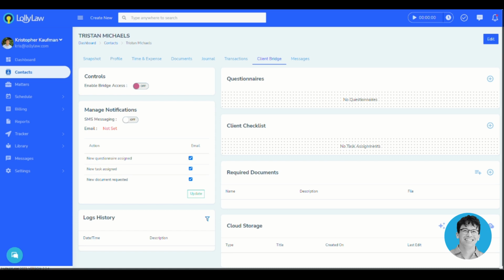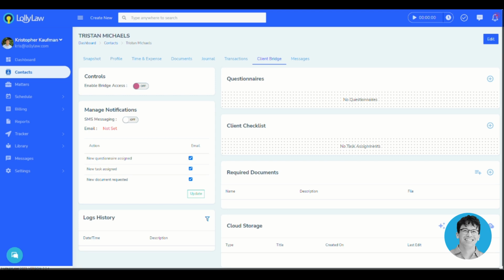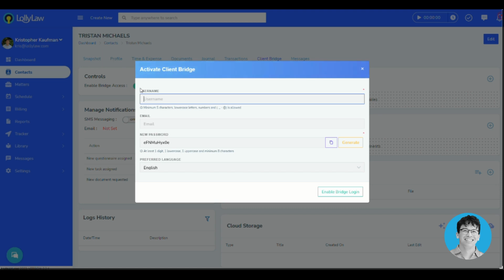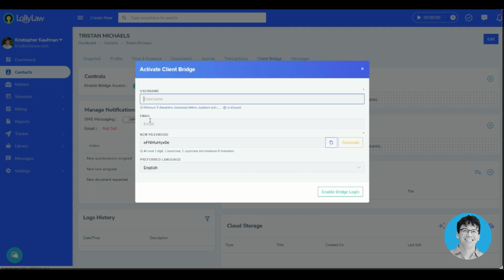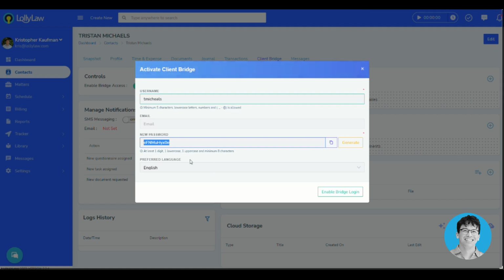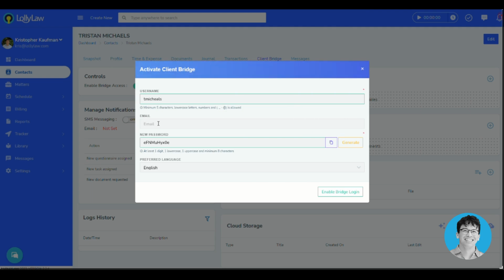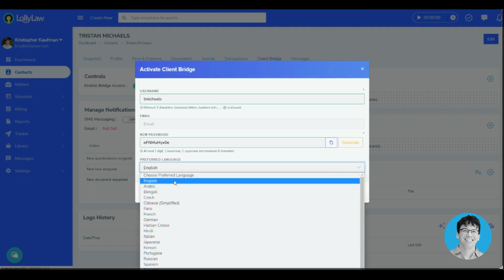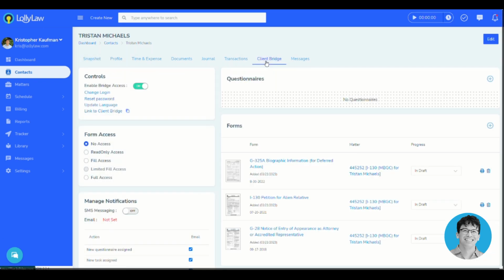How to Enable the Client Bridge for a Contact?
In this training video, Kris from LollyLaw explains how to enable the Client Bridge for a specific contact record. The Client Bridge is a feature that allows clients to log in and access their case information, documents, and questionnaires. Chris demonstrates how to enable the Client Bridge under the Card Controls tab in the contact record and customize the settings, such as language preference, username, and password.